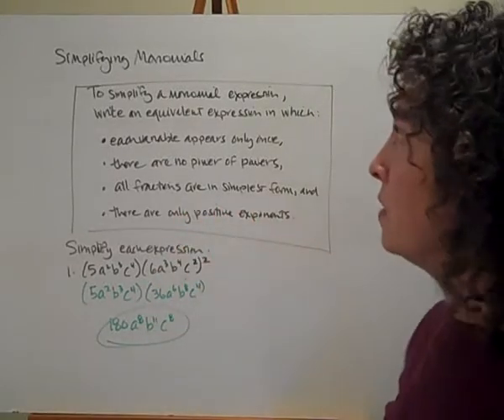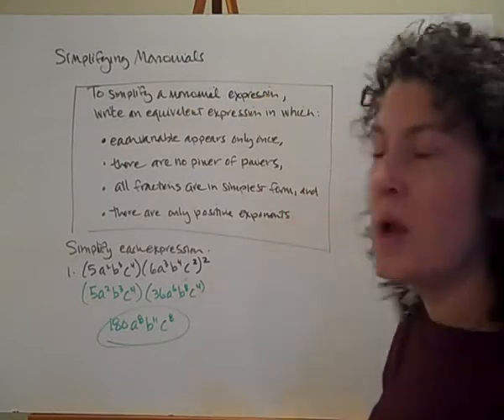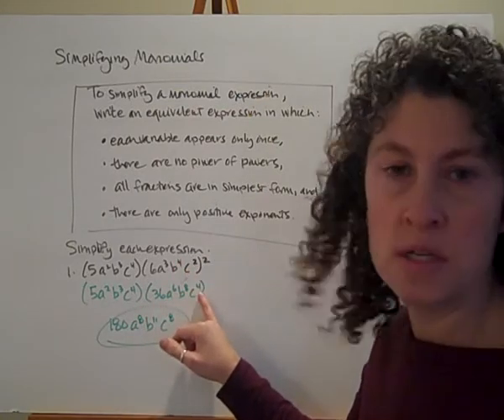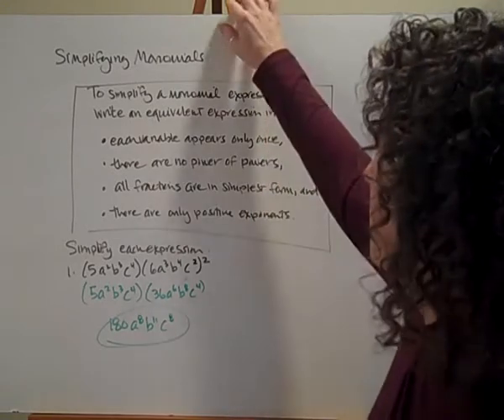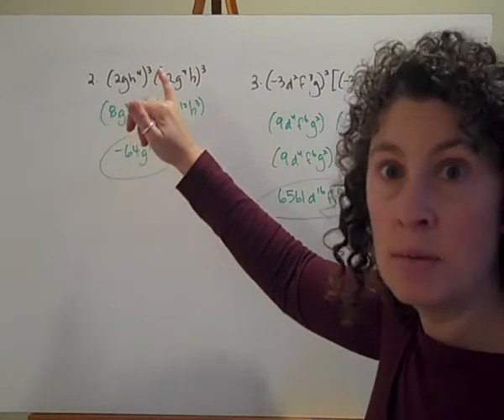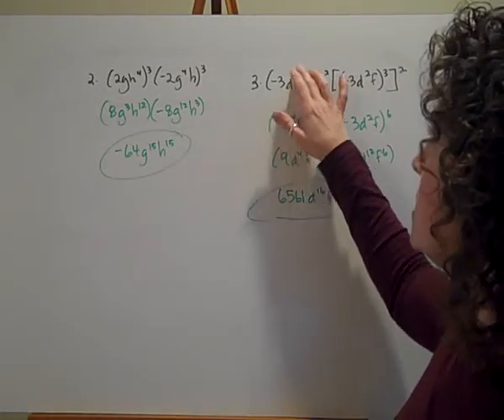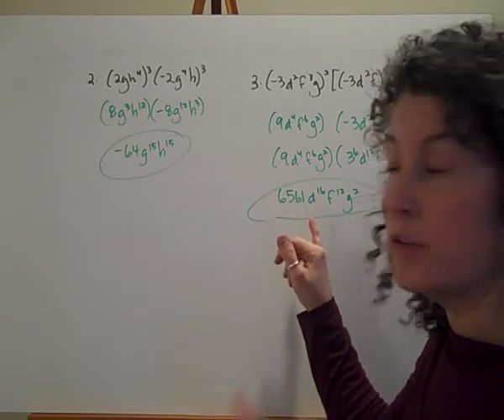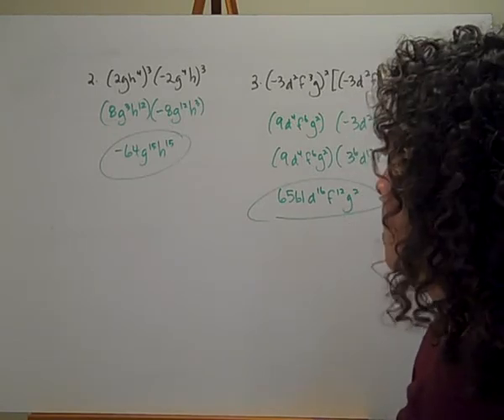A7-1b Simplifying Monomials